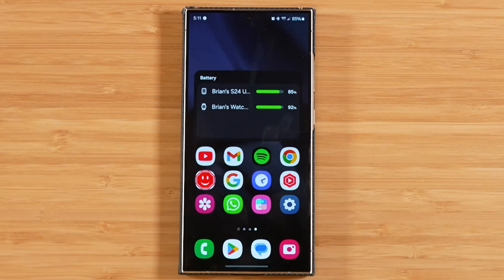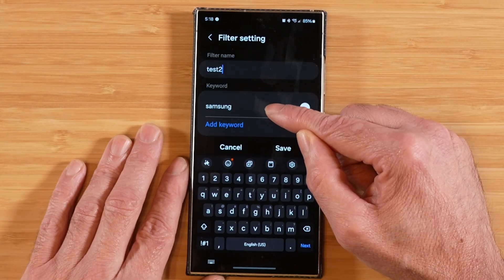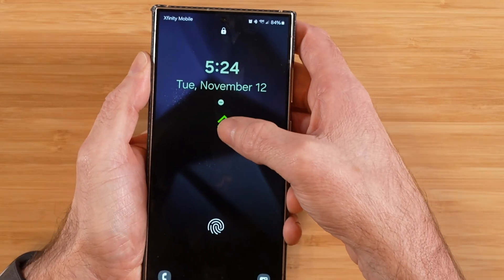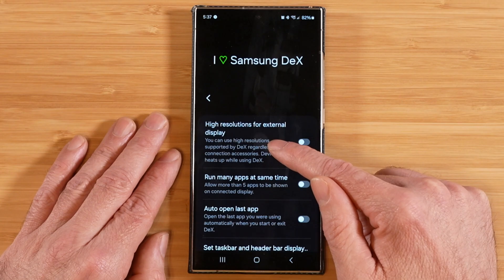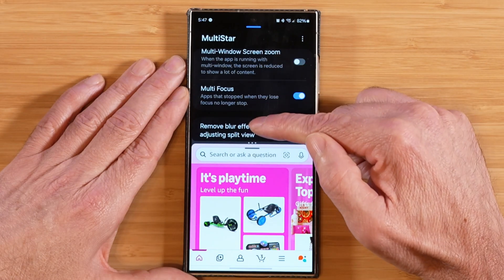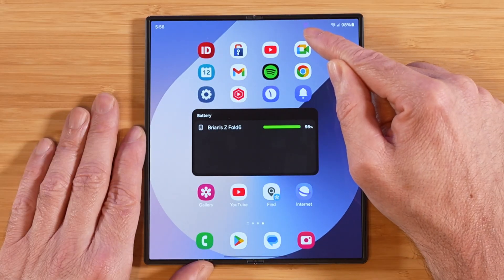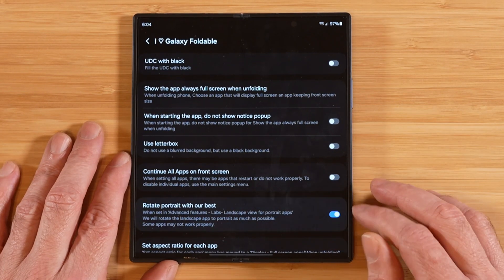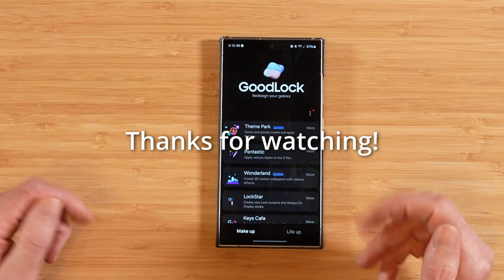Customize your Samsung Galaxy S24 Ultra with Good Lock! NotiStar & MultiStar (most Galaxy devices)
Part 8 of our 10 part series covering Samsung Good Lock, here in 2024. We've covered 14 Good Lock modules so far, and today we're covering 2 more.

We use the Samsung Galaxy S24 Ultra, Z Fold 6 and Tab S8 Ultra in this video, but Good Lock is also compatible with many other Samsung Galaxy devices as well.

Video Chapters
0:00 - 1 - Introduction to Good Lock
0:38 - 2 - NotiStar
5:28 - 3 - MultiStar

2. Customize your Samsung Galaxy S24 Ultra with Good Lock! Home Up & NavStar (most Galaxy devices)

Having trouble finding Samsung Good Lock? This video covers a couple other ways to get it